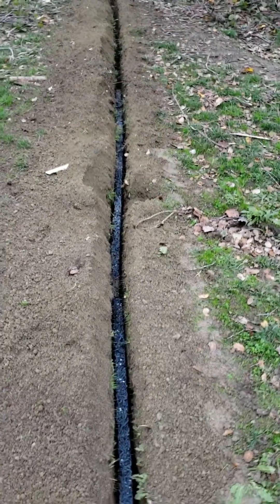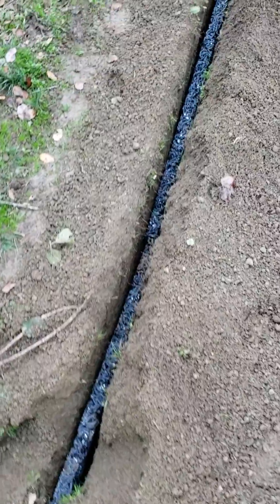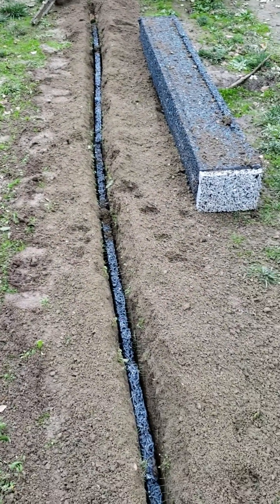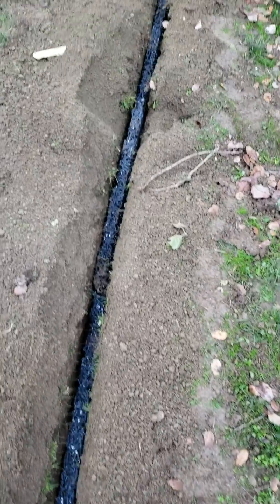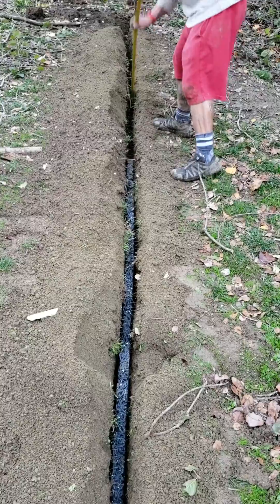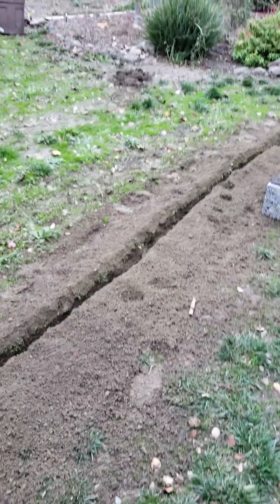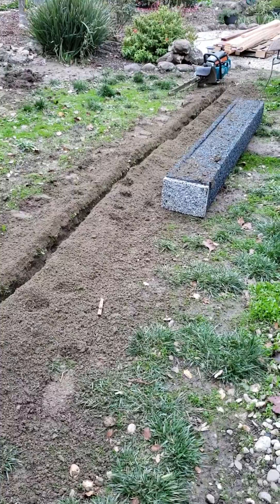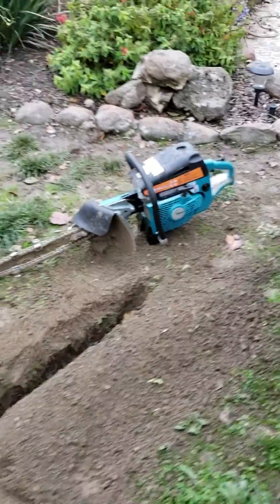Yard Drainage | Perimeter drainage | HydroBlox | Drainage Technology Solutions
Watch the Drainage Technology Solutions team Work.